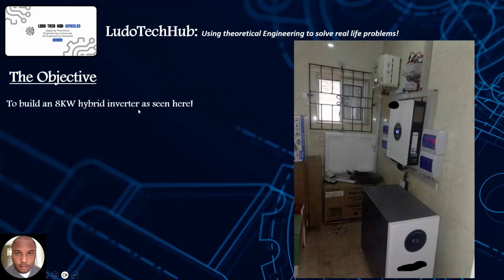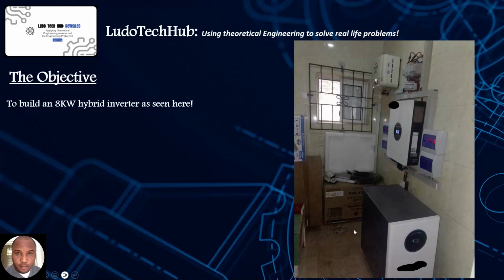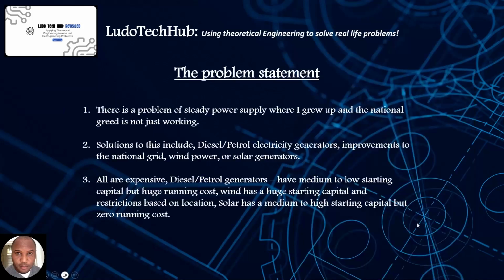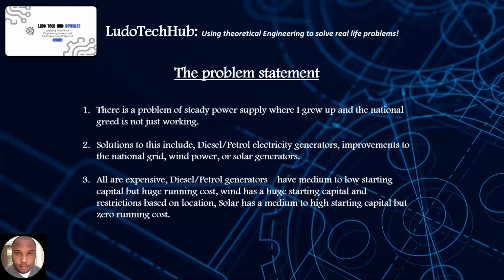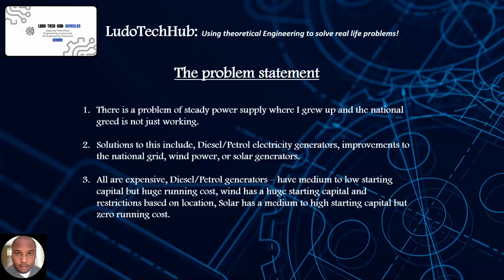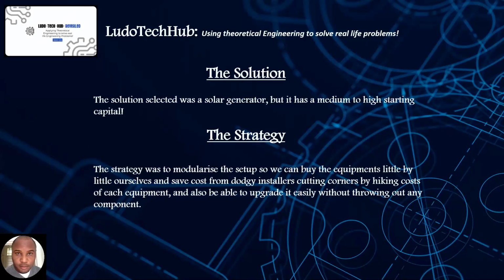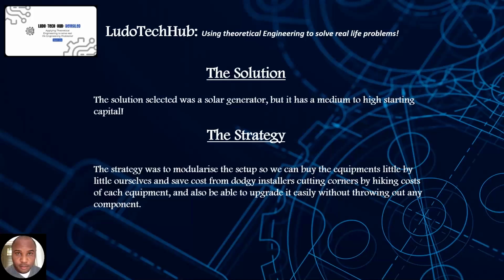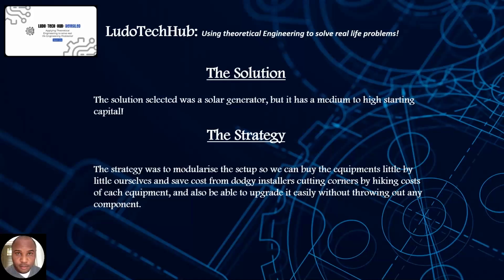Video1.1: Affordable Solar Generator 8KW | Start Small, Grow Big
Learn how to start small and grow big with an affordable solar generator, perfect for those looking to transition to solar energy and reduce their reliance on the grid. In this video, we explore the benefits of a solar powered generator, including the ability to install a pv system on your rooftop and harness the power of the sun to power your home.

With an 8kw solar system installation, you can enjoy the benefits of off-grid living while still having access to a reliable power source. We also discuss the importance of a hybrid solar inverter and how it can work in conjunction with solar panels to provide a seamless and efficient solar power system for your home.

Whether you're looking to install an off grid solar power system or simply want to reduce your energy bills, this video is for you. Discover how a solar generator can be a valuable addition to your home, providing a reliable and renewable source of power. With the right solar battery and power station, you can enjoy the benefits of solar energy and start growing your system to meet your needs.

Designed by Elohor Lucky Doghudje ("Lighting Up Every Dark Area Of The World").